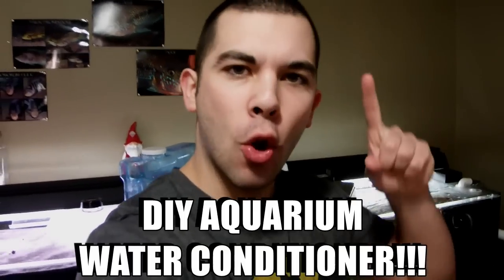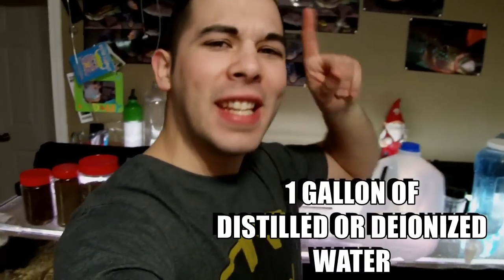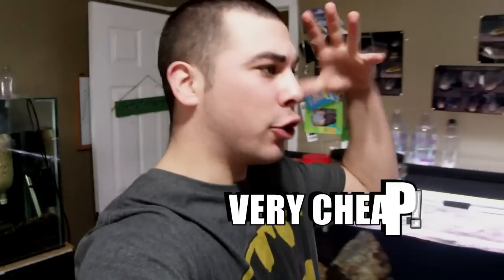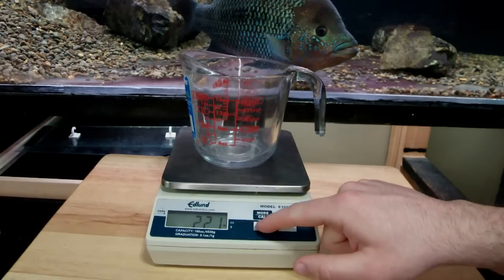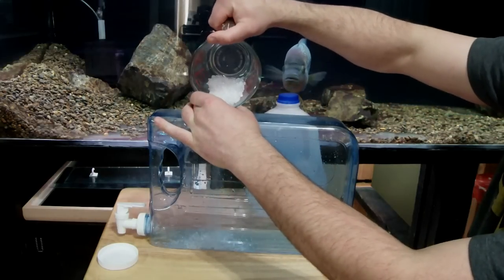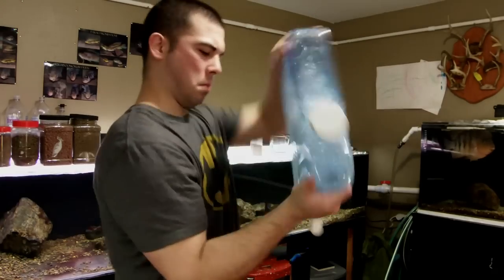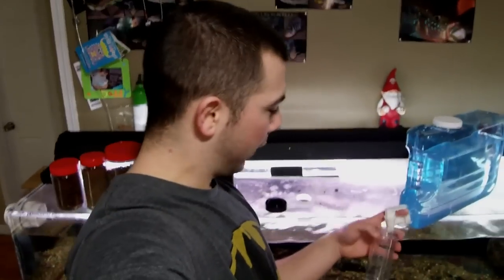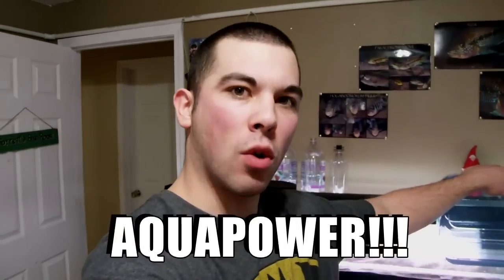HOW TO: DIY Aquarium Water Conditioner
Ever wanted to make your own water conditioner for your aquarium??? Here's how!!

-1 gallon: 4oz sodium thoisulfate treats 7500 gallons
-1/2 gallon: 2oz sodium thiosulfate treats 3750 gallons
-1/4 gallon: 1oz sodium thiosulfate treats 1875 gallons

How much for how many gallons??
20 gallon-10ml
30 gallon-15ml
40 gallon-20ml
55 gallon-27.5ml
75 gallon-37.5ml
125 gallon-62.5ml
180 gallon-90ml

FOLLOW ME ELSEWHERE!!!